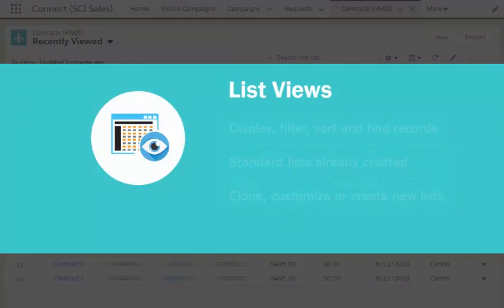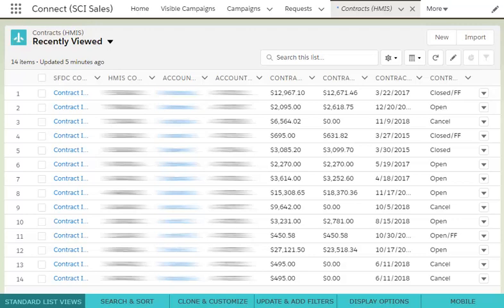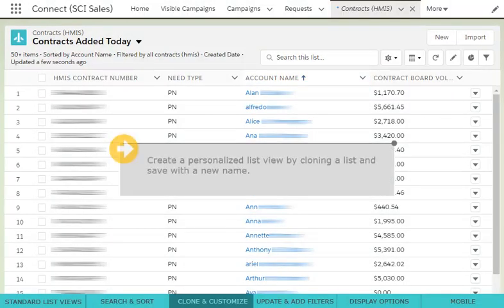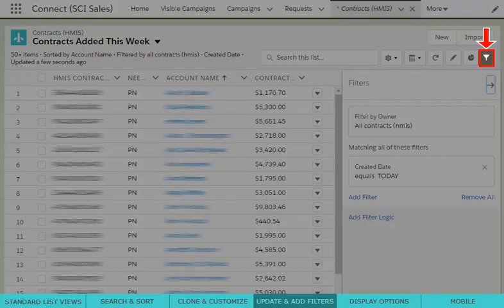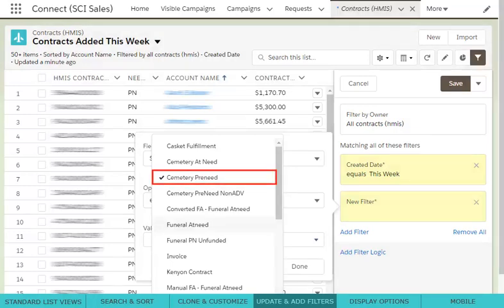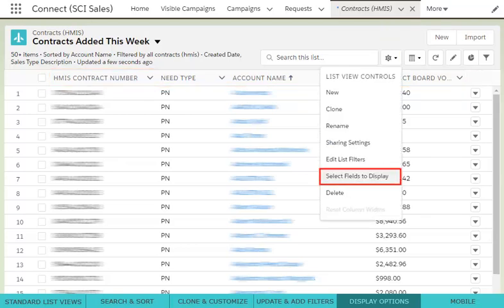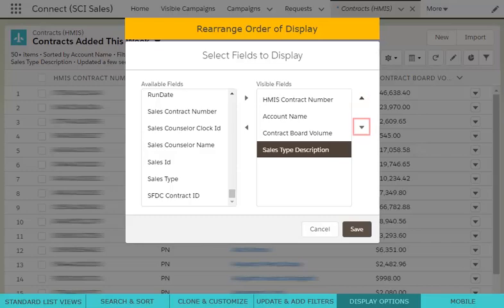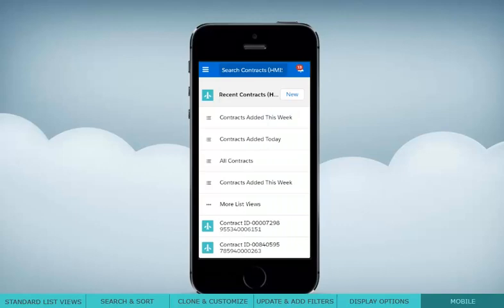Creating List Views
A short video on how to create a list view in Salesforce Connect.